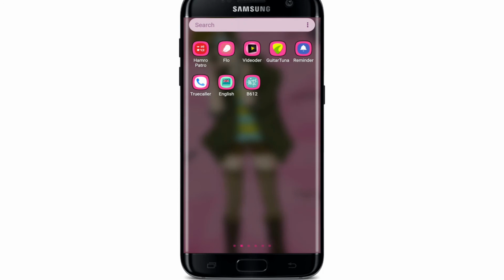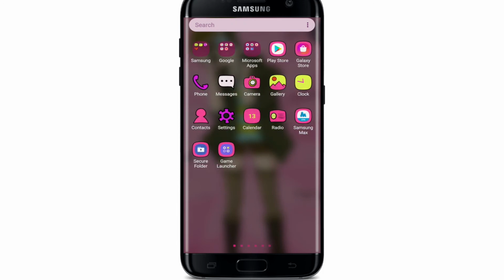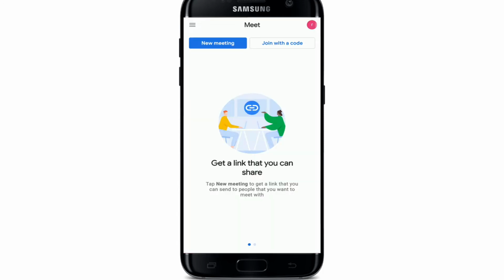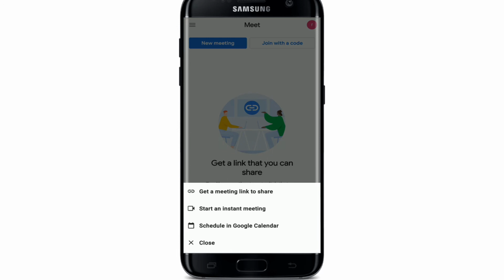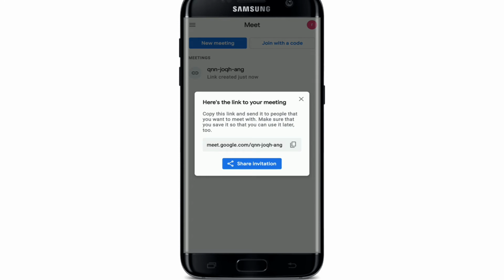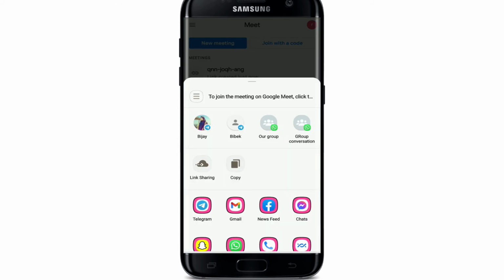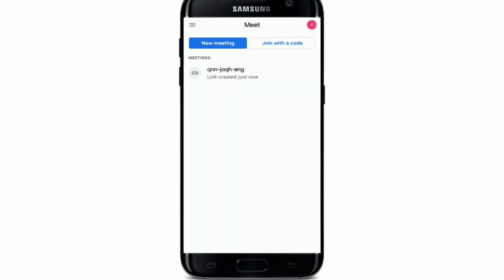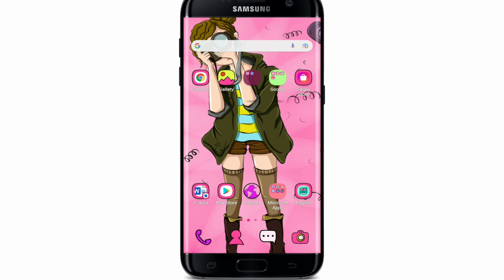How to Create Google Meet Link in Android Device | Create Meeting Link in Google Meet